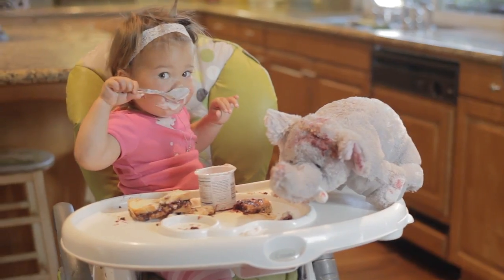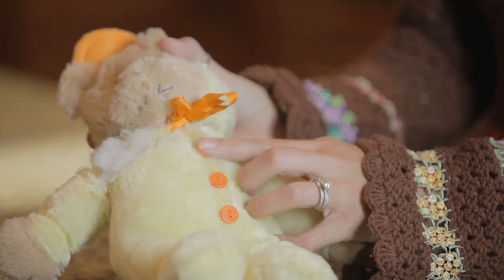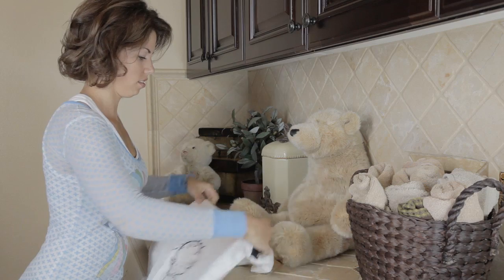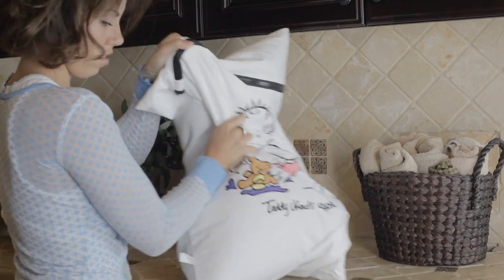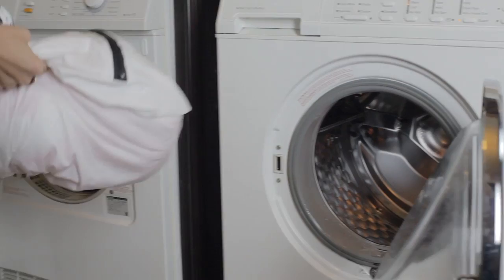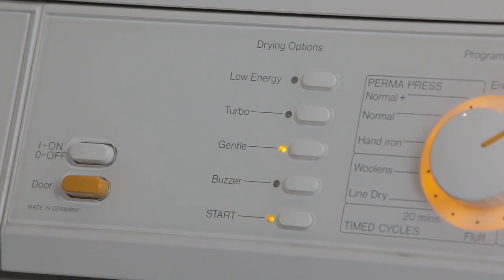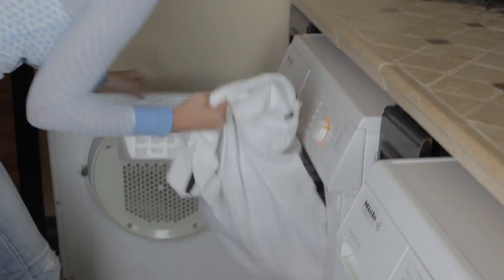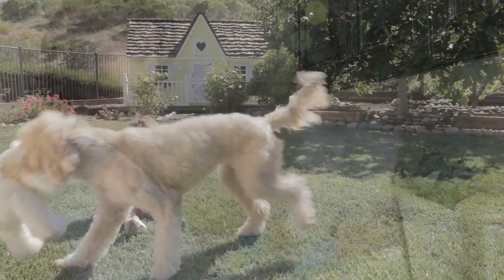Teddy Needs a Bath!®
The Best way to wash stuffed toys.™